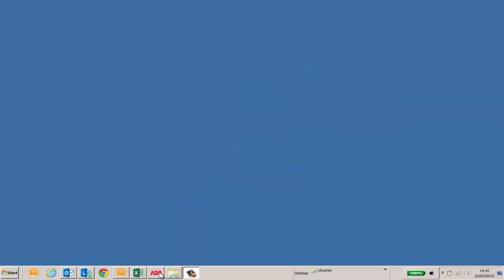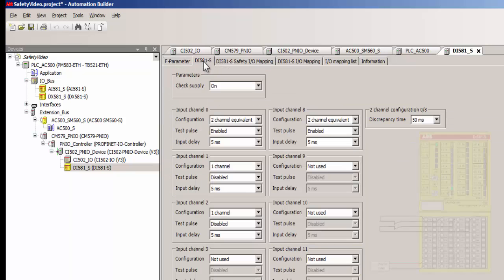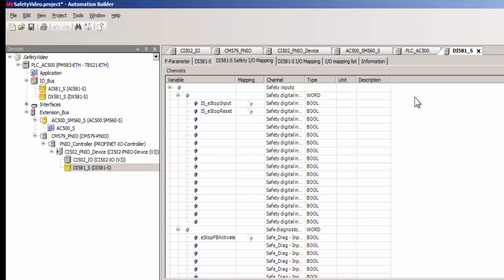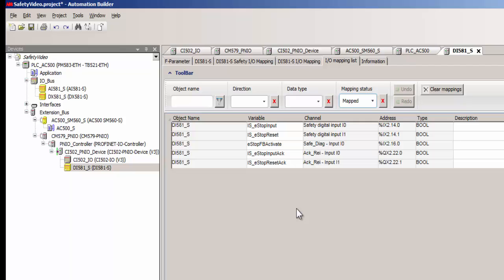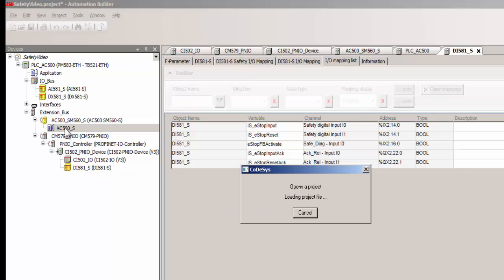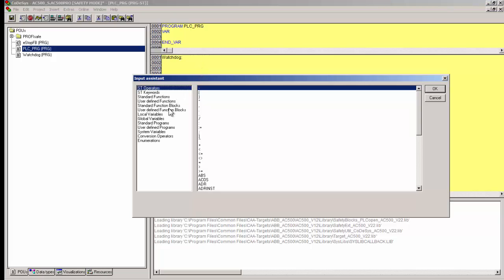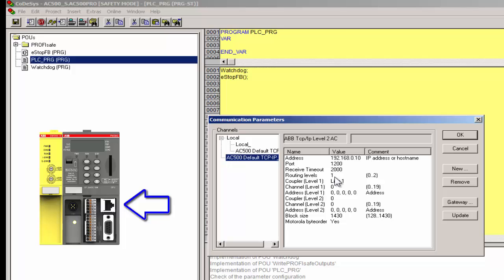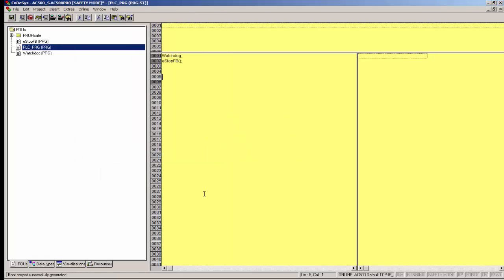ABB AC500-S Safety PLC - Programming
This particular video introduces the concept of programming an E-Stop function (Emergency stop / Category-0) with the help of PLCopen Safety FB in ABB Automation Builder Engineering suite.